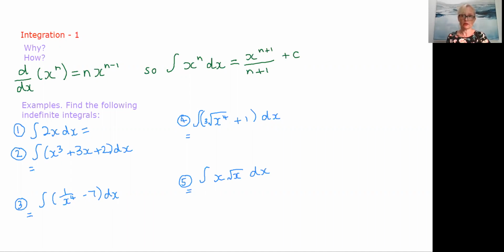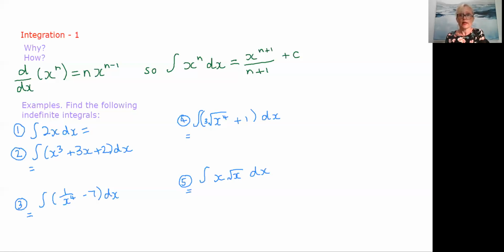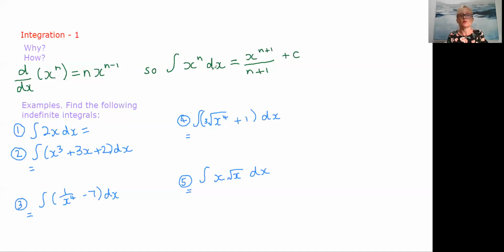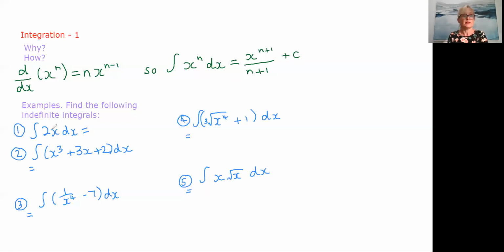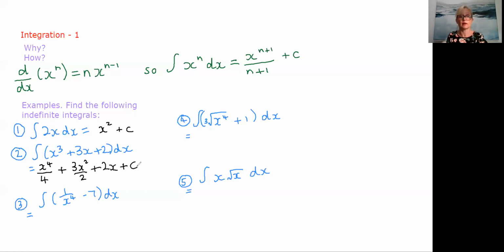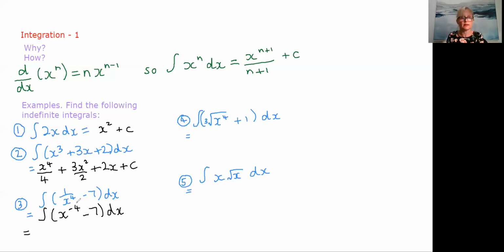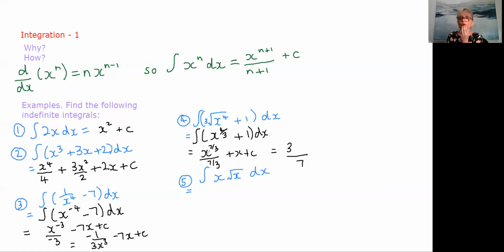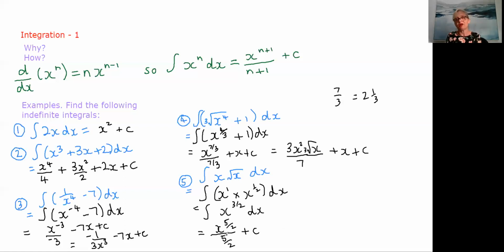Integration - 1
Integration -  introduction